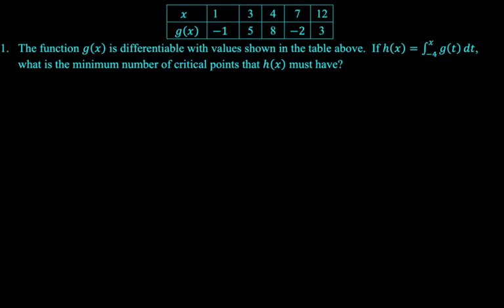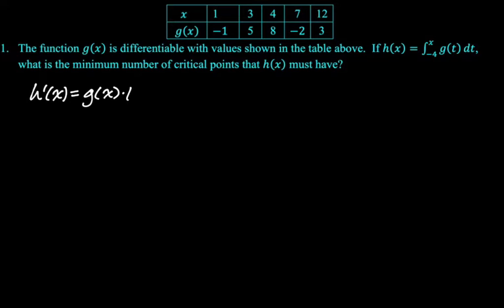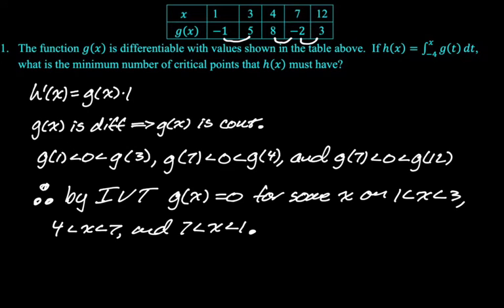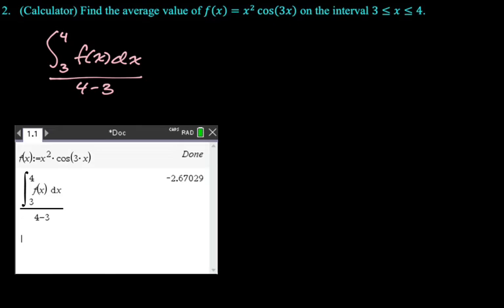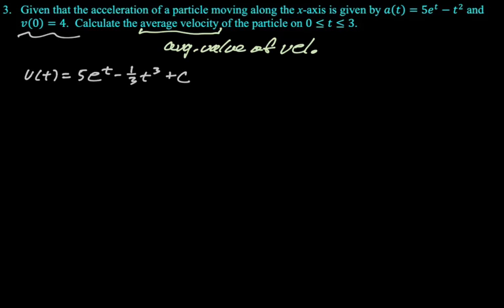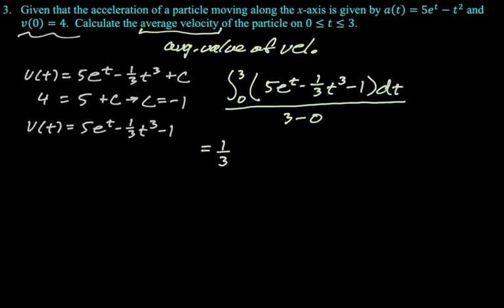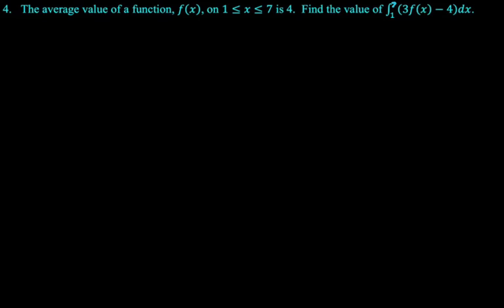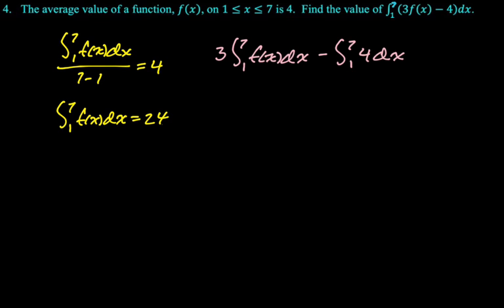AP Calc Problem Set of the Day 119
Topics:
table problem; counting possible critical points; average value (calculator); average velocity given acceleration; average value; properties of definite integrals